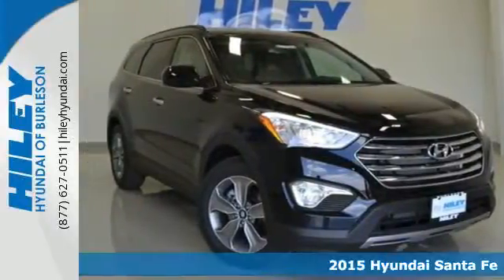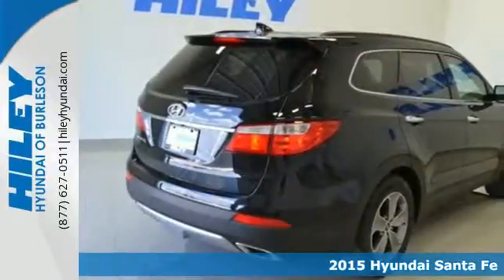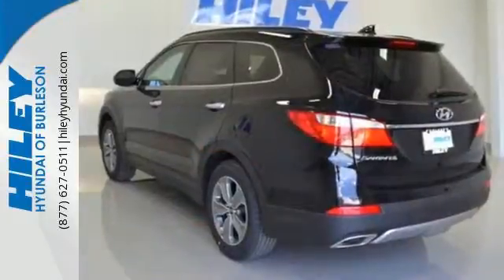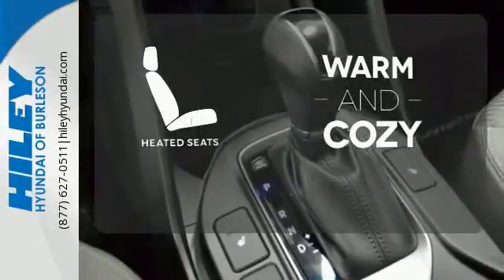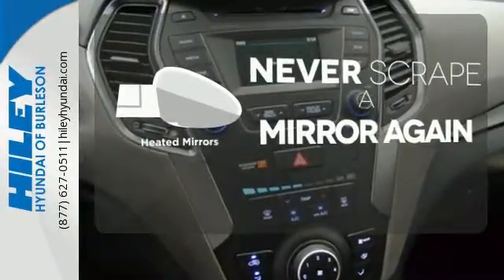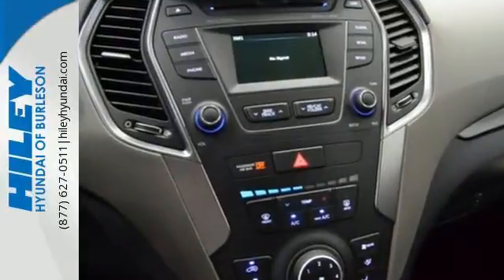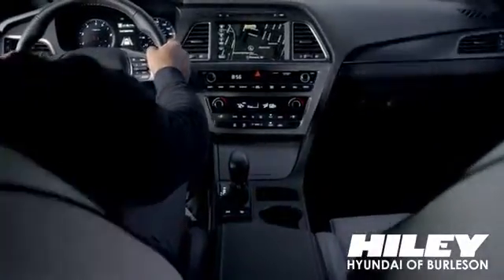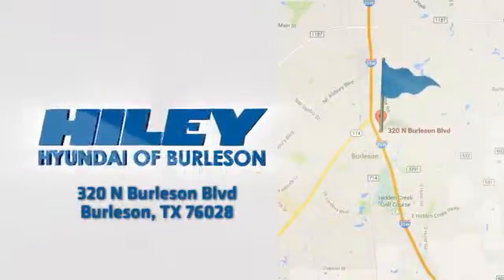2015 Hyundai Santa Fe Burleson TX Crowley, TX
Year: 2015
Make: Hyundai
Model: Santa Fe
Trim: GLS
Engine: 3.3L V6 DGI DOHC 24V
Transmission: 6-Speed Automatic with Shiftronic
Color: Black
Stock #: H423
VIN: KM8SM4HF8FU099418
 Price does not include Tax, Title, License or dealer fees; Price does include: $500 - Retail Bonus Cash. Exp. 06/01

400+ pre-owned vehicles
Free first oil change with new car
Address:
320 N Burleson Blvd.